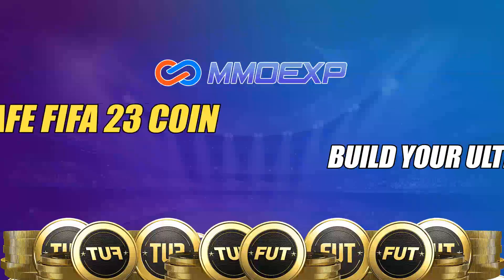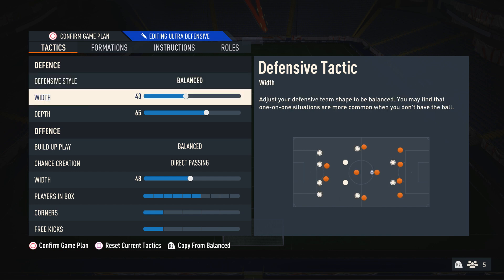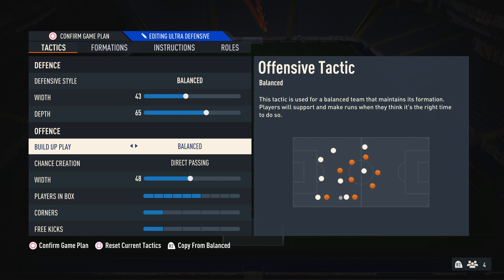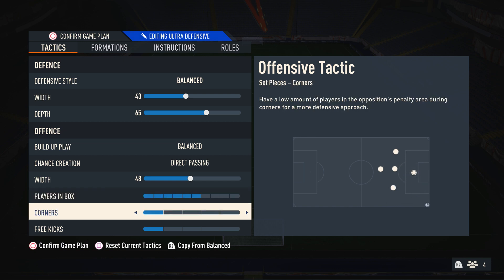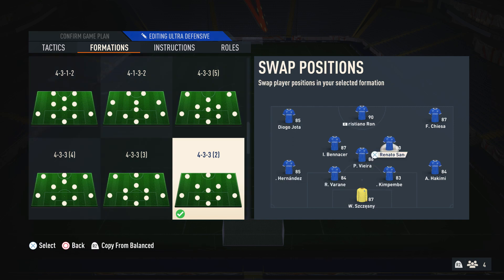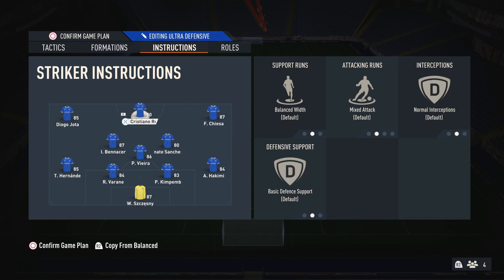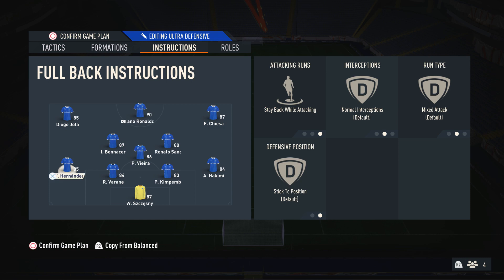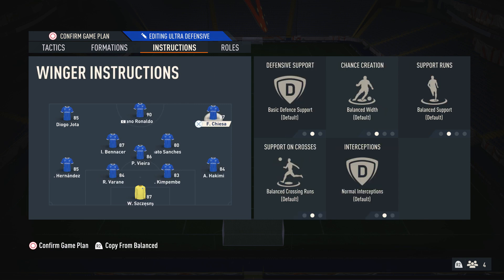The BEST META 433 Custom Tactics & Player Instructions | FIFA 23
In this FIFA 23 ultimate team video we look at the new best meta 433 custom tactics and player instructions in FUT 23. These 433(2) custom tactics are the most op in FIFA 23 and better vs all other formations such as the 4-3-3 the 41212, the 4231, the 532 and the 5212 aswell as the 442. In this video we talk about the best formation and tactics in FIFA 23 aswell as discussing the best lengthy players for the 5122 formation, based off of the accelerate pace archetype mechanic in FIFA 23. These FIFA 23 Custom Tactics will help you improve and win more games in Division Rivals, Fut Champions and more in FUT 23. These custom tactics and player instructions are meta after the patch and title update 2 in fifa 23 ultimate team. These post patch pro player tactics are op and meta in fifa 23 and we show why the 433 is the best formation in fut 23

Chapters:
0:00 Intro
0:35 Custom Tactics
2:49 Players to Use
4:11 Player Instructions

Alternative Titles:
best meta formation fifa 23
overpowered formation fifa 23
best formation fifa 23,
post patch meta tactics fifa 23,
best tactics after patch fifa 23,
after update fifa 23 tactics,
meta 433 players,